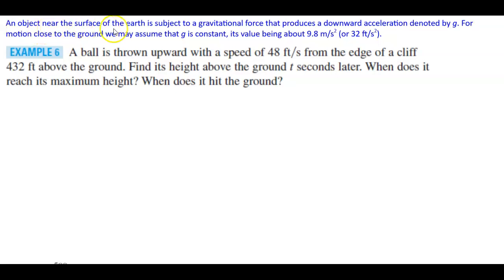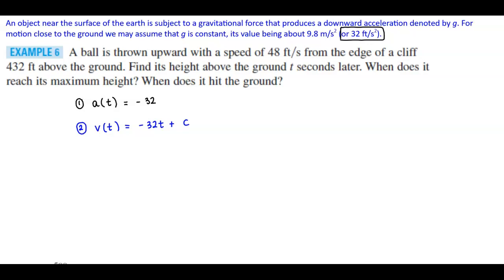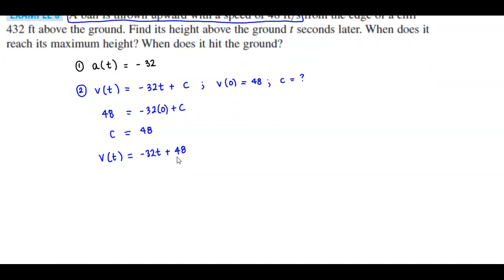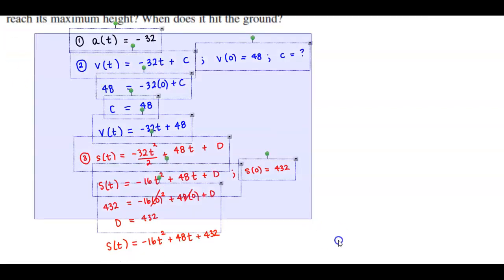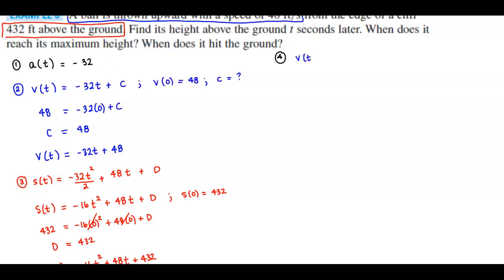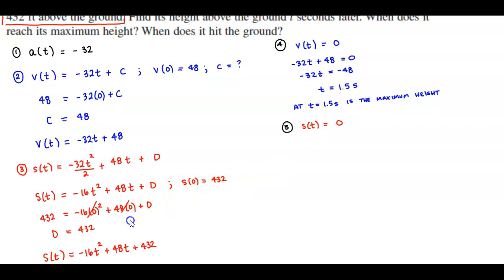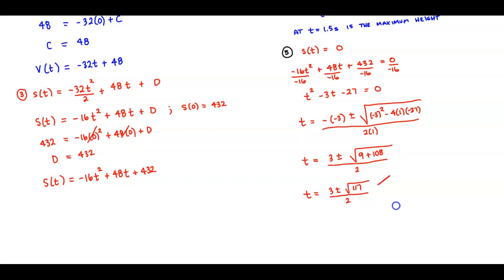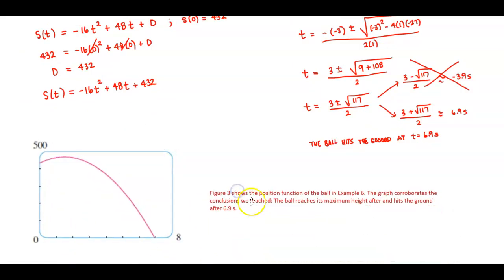Math 1A 4.8 Example 6 When does it reach its maximum height? When does it hit the ground?